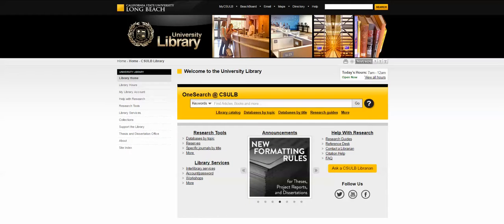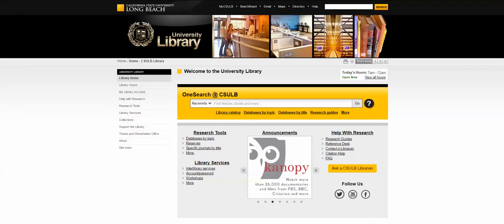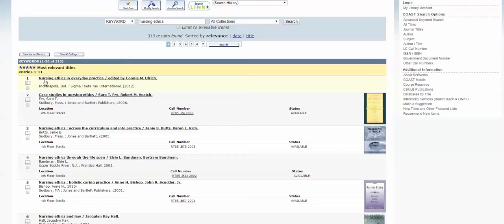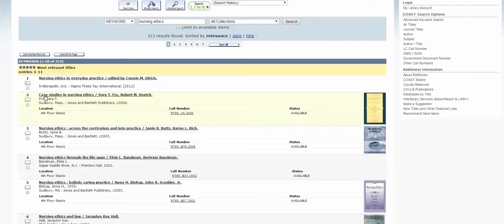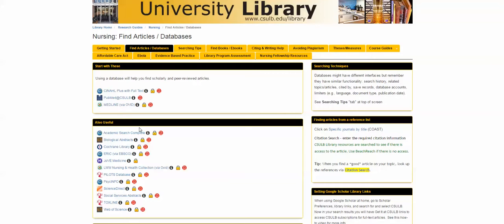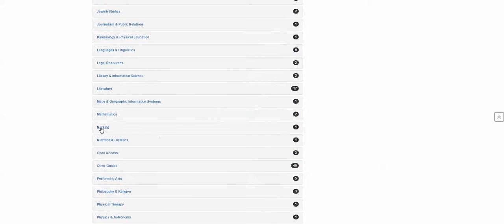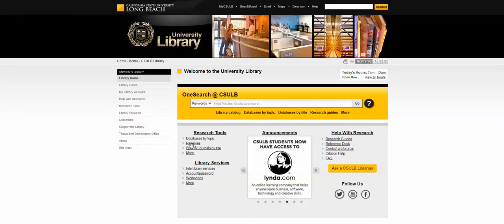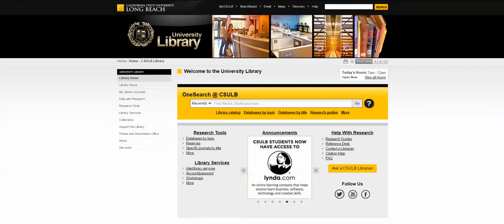CSULB Library & COAST